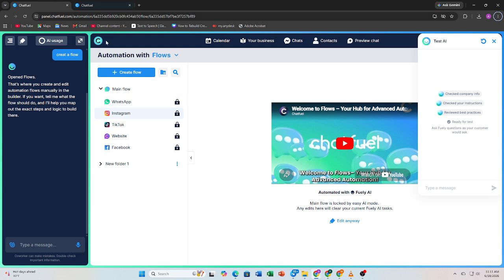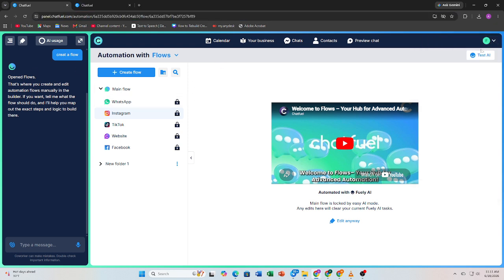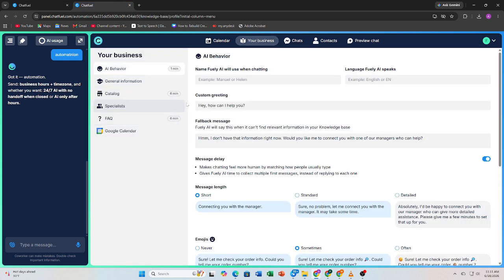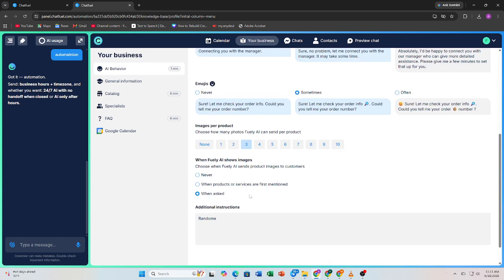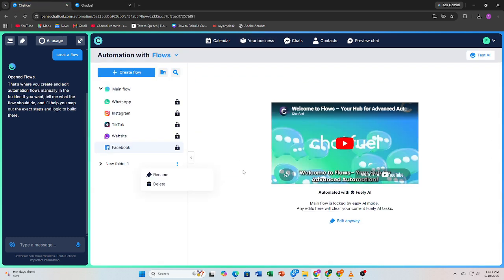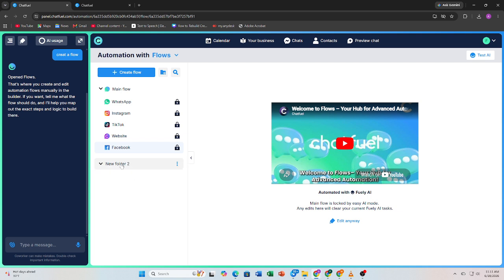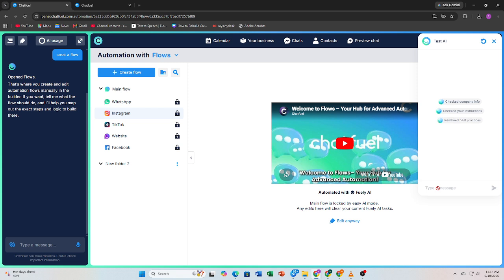How to Use Chatfuel for Small Business Full Guide 2026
Learn how to use Chatfuel for small business with this complete 2026 guide. This step-by-step tutorial explains how to create and manage chatbots that help automate customer communication, generate leads, improve customer support, and grow your business. Learn how to set up Chatfuel, build conversation flows, automate responses, capture customer information, integrate with business tools, and optimize chatbot performance. Discover best practices for customer engagement, marketing automation, sales support, workflow efficiency, and business growth. Whether you're a beginner, entrepreneur, small business owner, marketer, customer support manager, or automation enthusiast, this guide covers everything you need to know about using Chatfuel for small business in 2026.